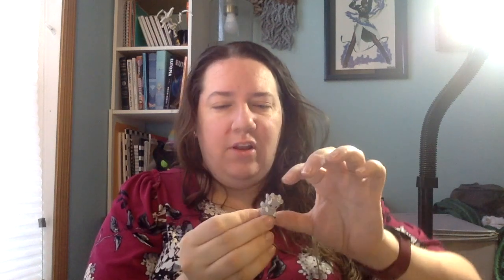Zarakh Creations Knitting Podcast Episode 4: Updates and mini-discussion on inclusive design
Welcome to the Zarakh Creations Knitting and Fiber Arts podcast. In this episode we chat about finally finishing and the epic blocking process for the Gamayun Bird shawl, my love-at-first-sight with the Dark Academia Sweater, and inclusivity considerations in the design process.

Patterns Mentioned:
Gamayun Bird by Natalia Sha
Rose Window Beanie by Daerva Zarakh
Dark Academia by Sharon Hartly
Full of Love Figdet Muff by Daerva Zarakh